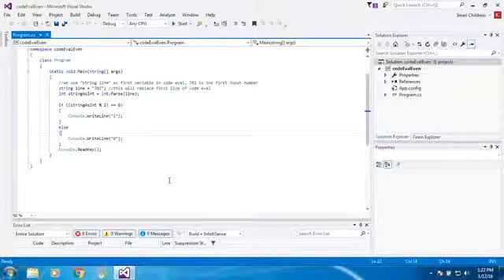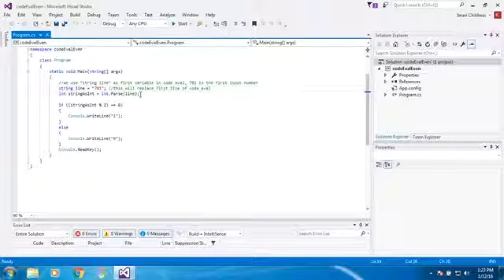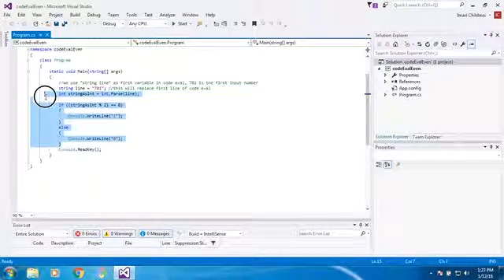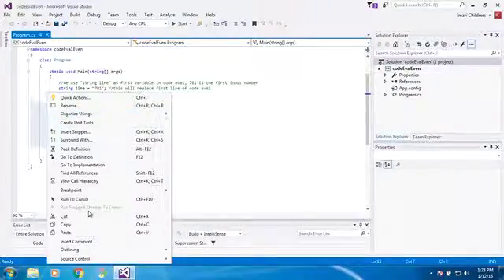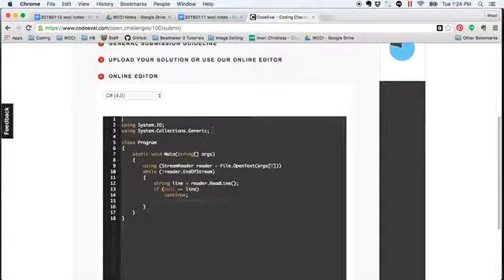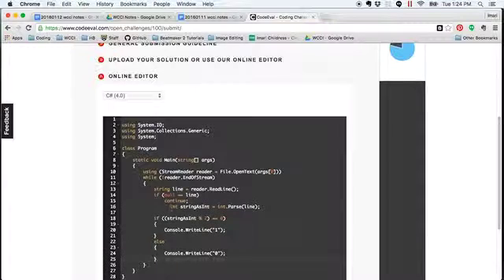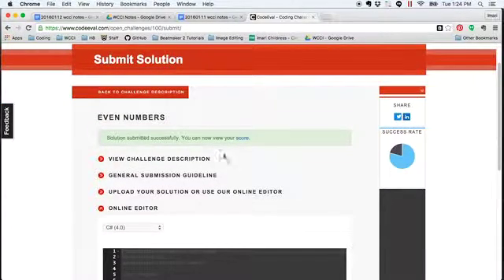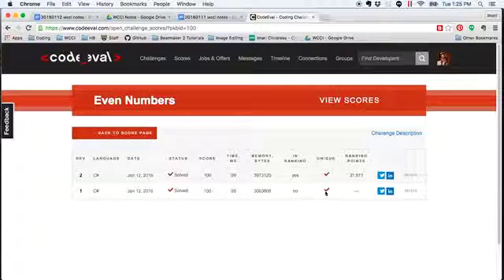...first timer instructions